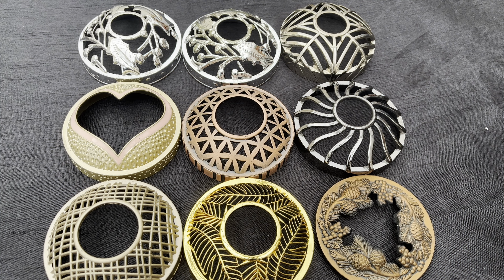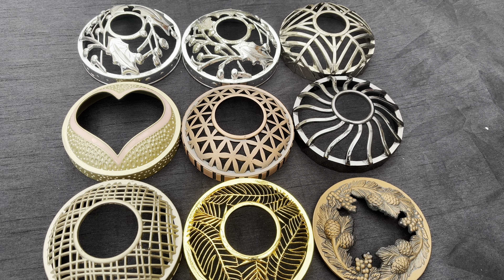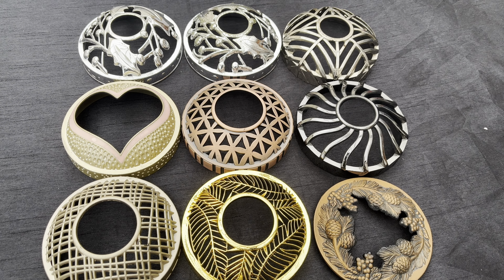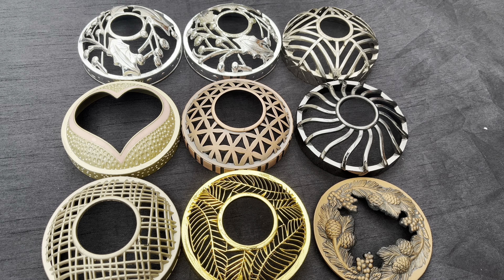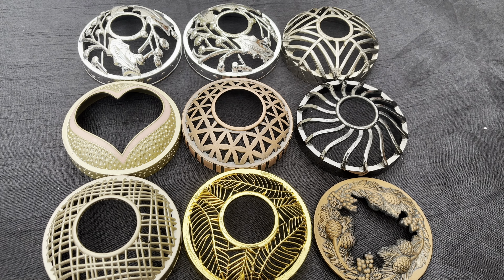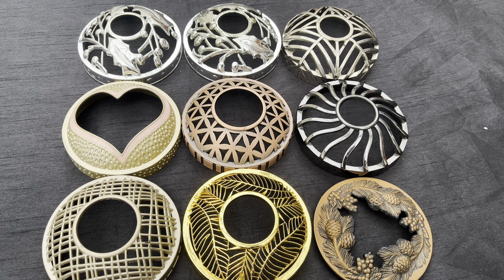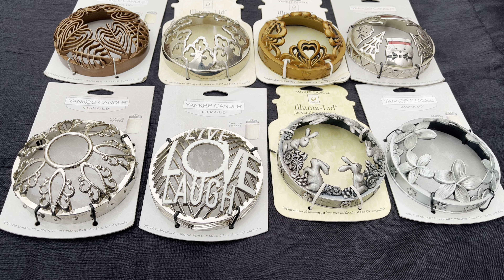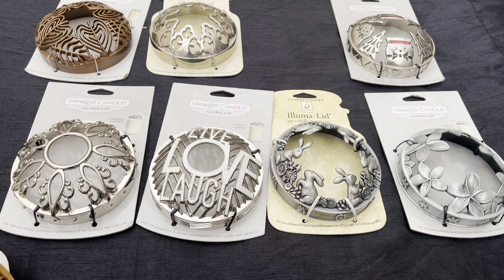YANKEE CANDLE ILLUMA LID HAUL.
Hey and welcome to my chit chat about Yankee Candle illuma lids.